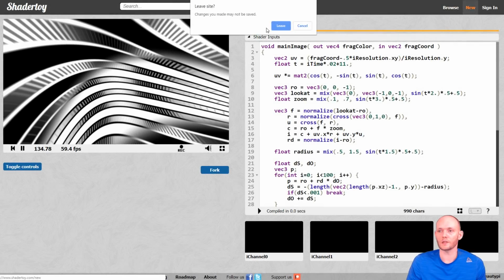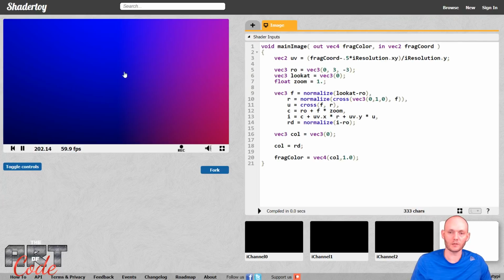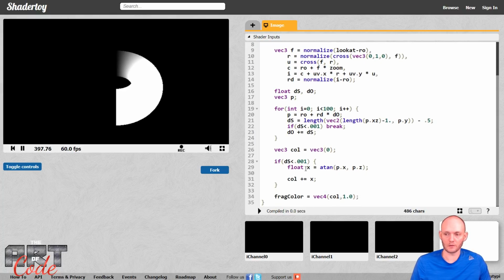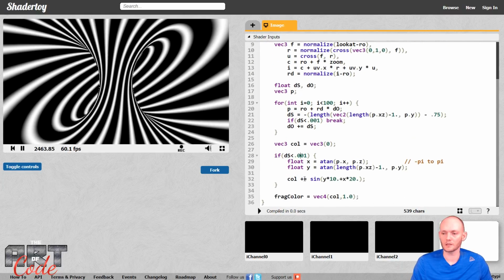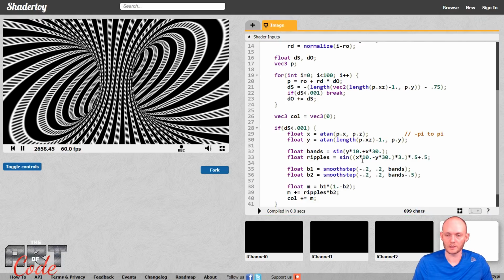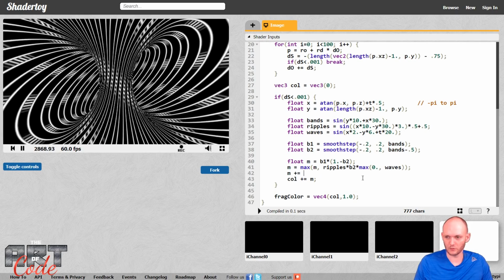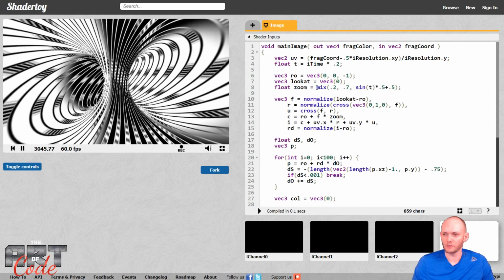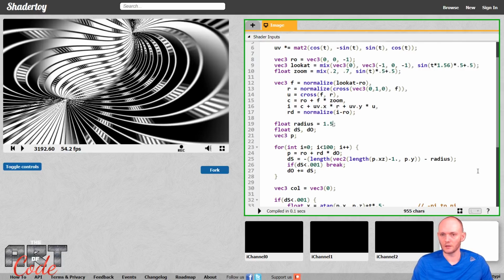ShaderToy FX Coding: Twisted Toroid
In this video we'll write a ray marcher from scratch and texture map a cool material onto the inside of a torus.